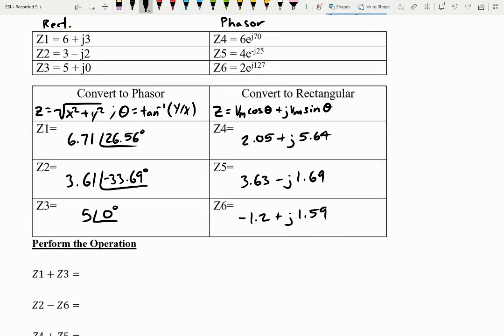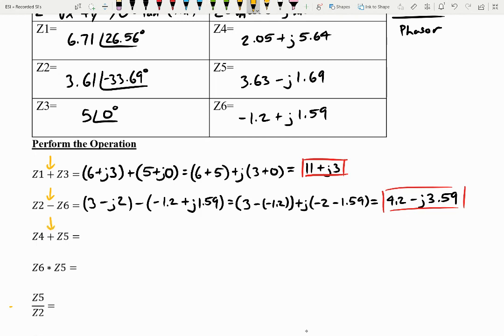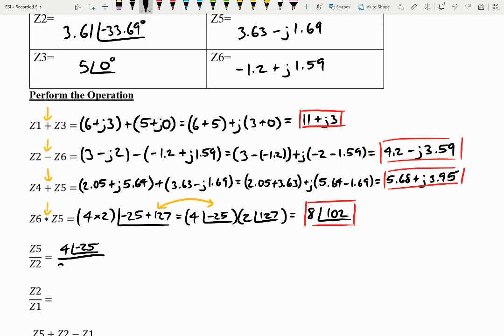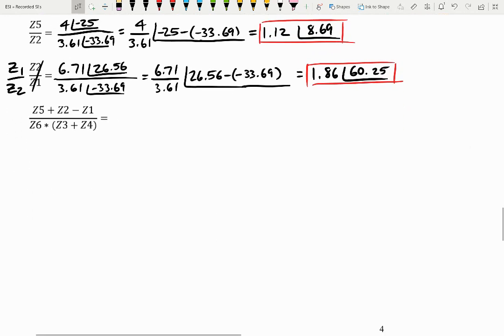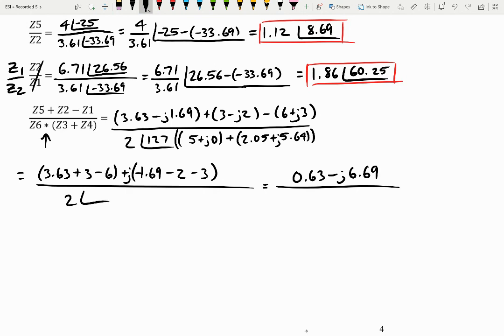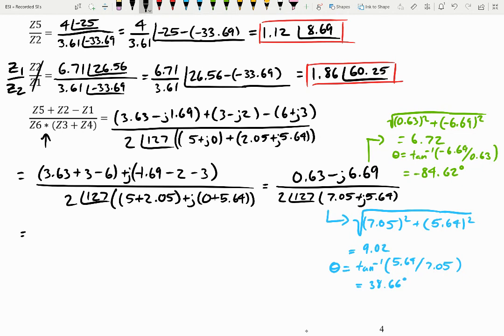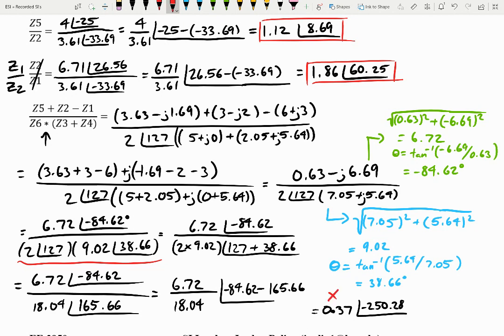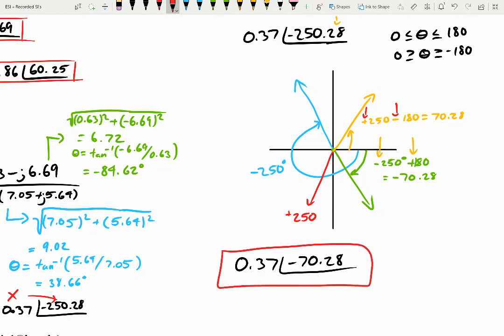EE 2950 Spring 2020 Complex Numbers Problems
Attendance